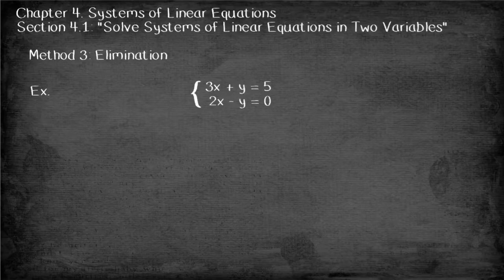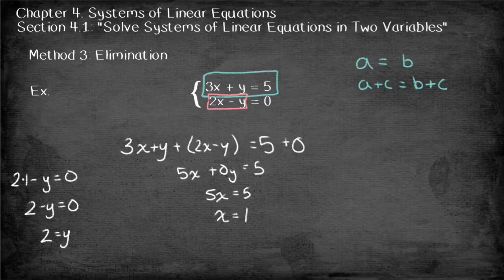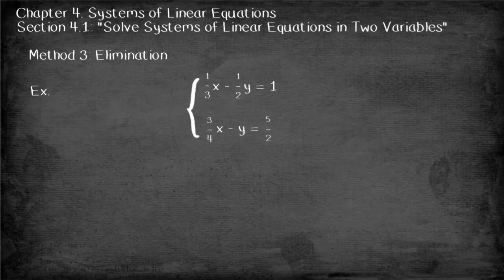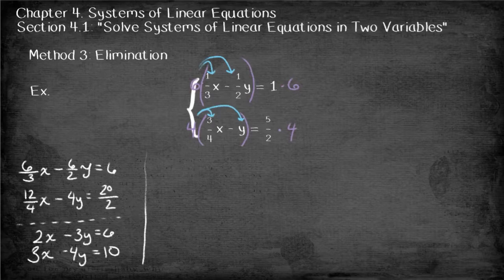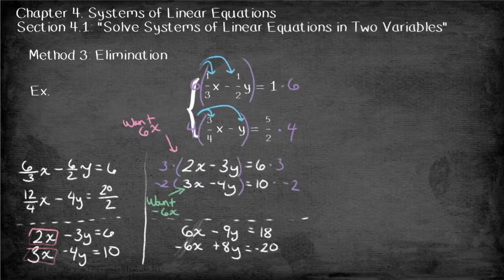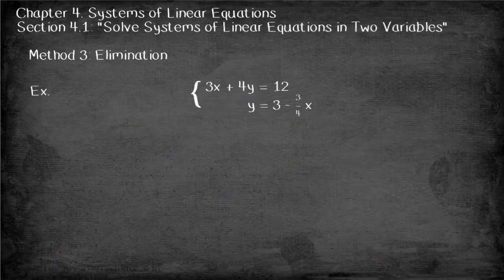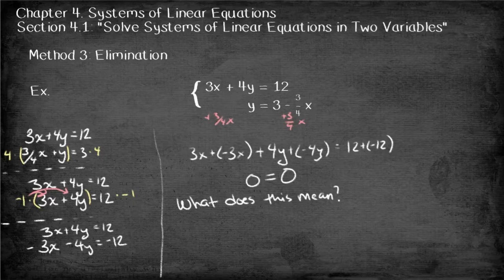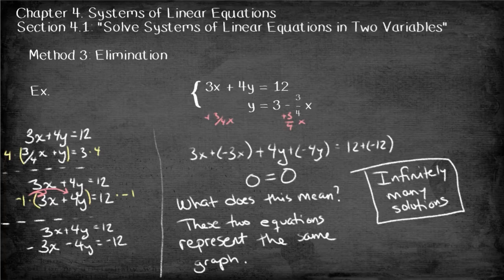Section 4.1, Video 3: The Elimination Method